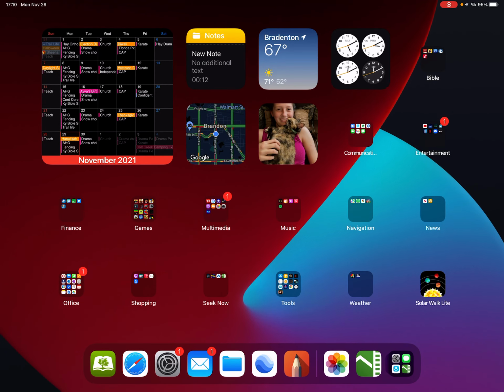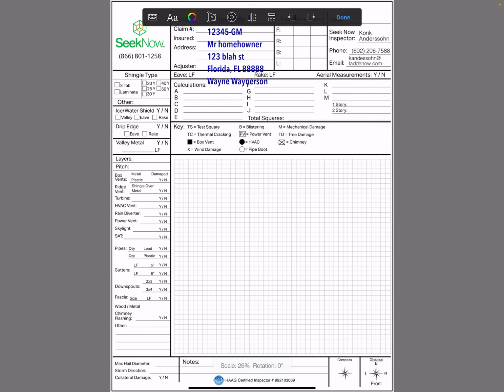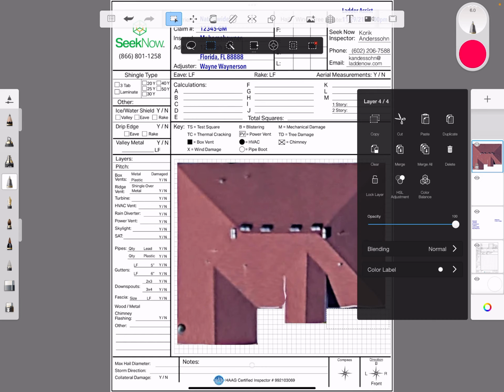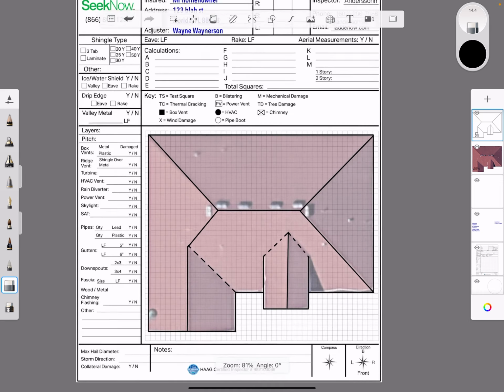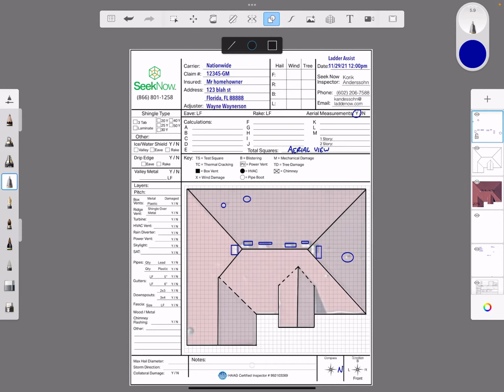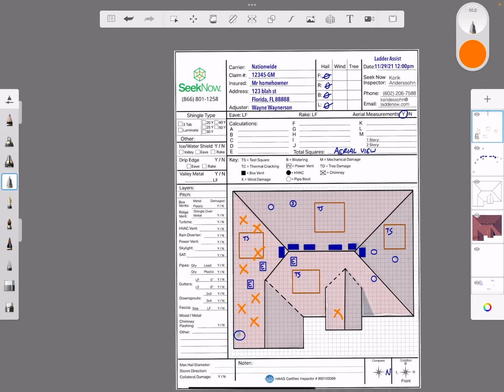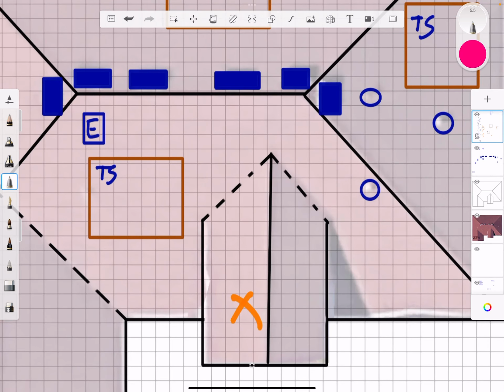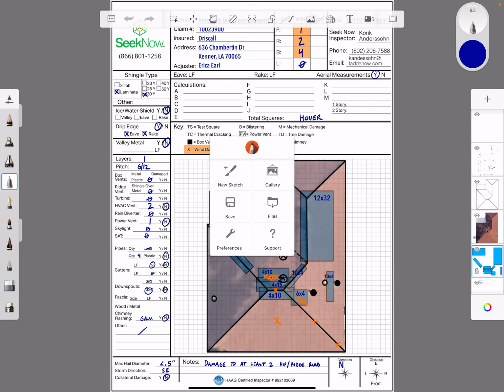Using iPad and Sketchbook for roof scope diagrams